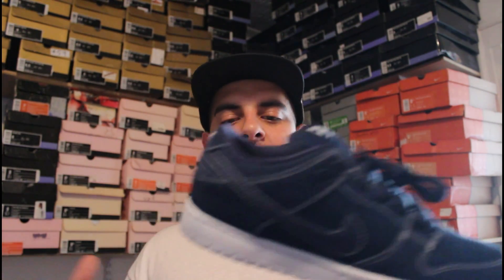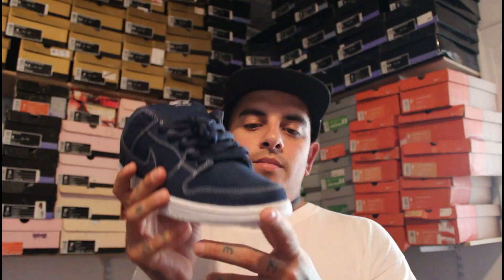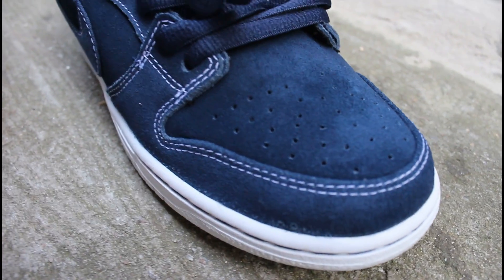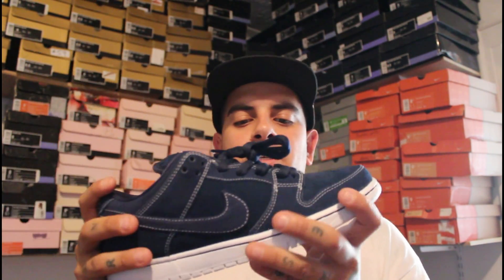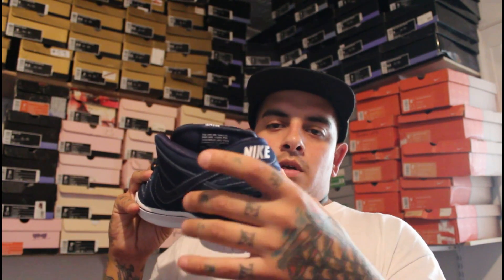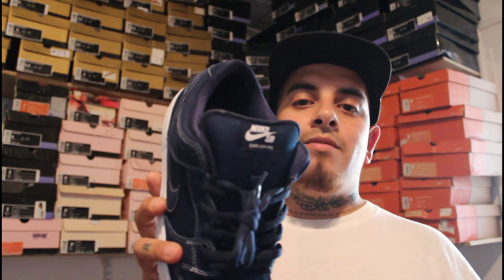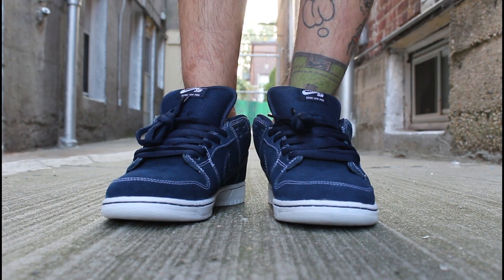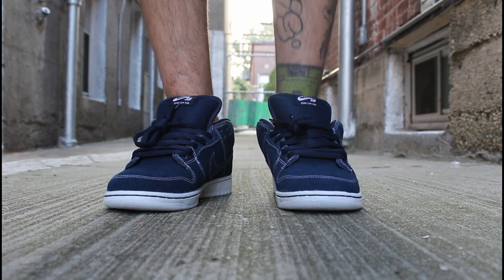nike sb midnight navy dunk low video #211